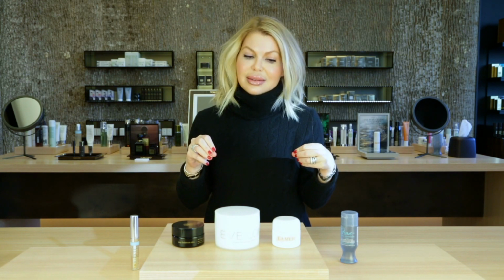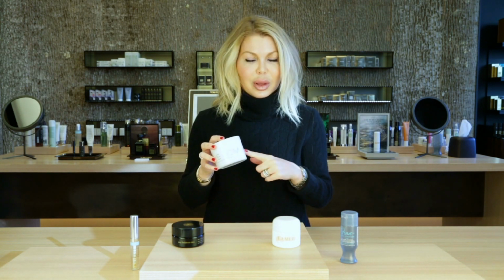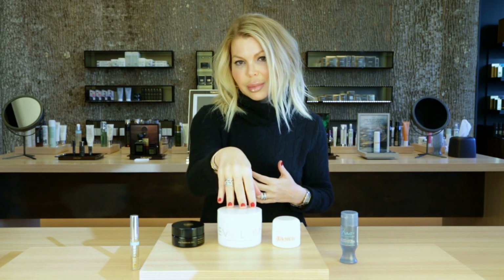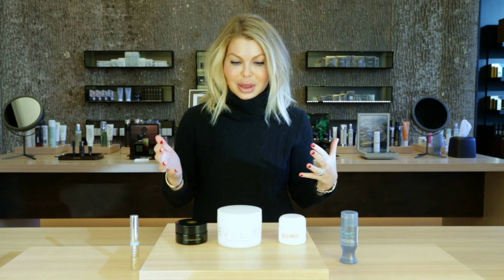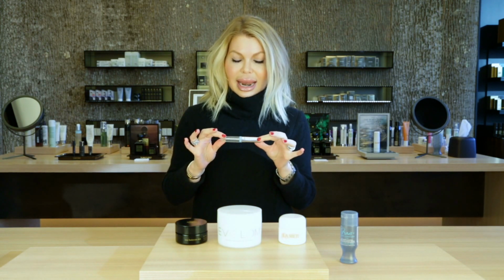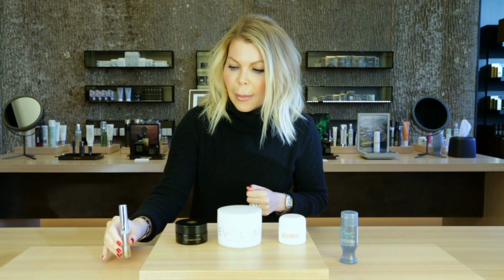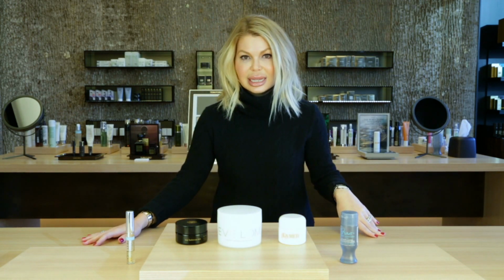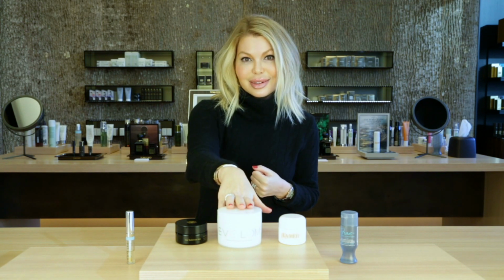Looking for the best travel skincare? Dr. Sherber's shares her in-flight essentials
Dry airplane air and traveling between climates can be a recipe for skin that's out of sorts. Dr. Sherber gives her dermatologist-approved travel tips, and product picks to keep with you in your carry-on, from gentle but effective hand sanitizer and blemish spot treatments to solid cleansers and moisturizers which not only don't have potential to spill in transit and make a mess of your luggage but also won't count them towards the infamous TSA "ziplock" baggie of carry-on liquids.